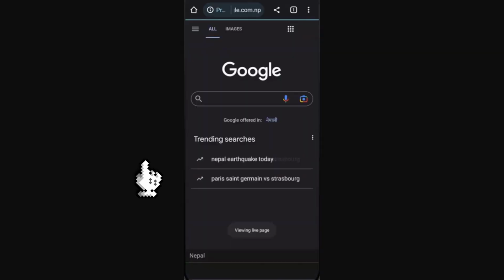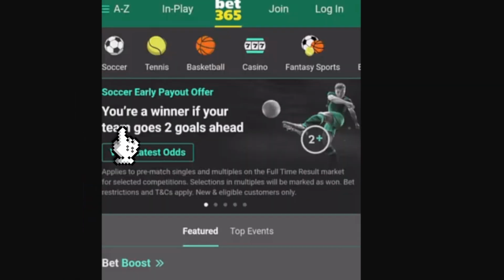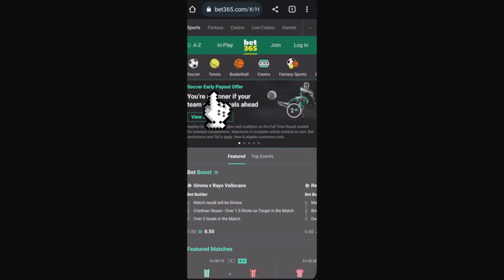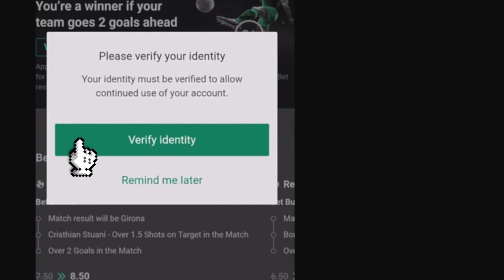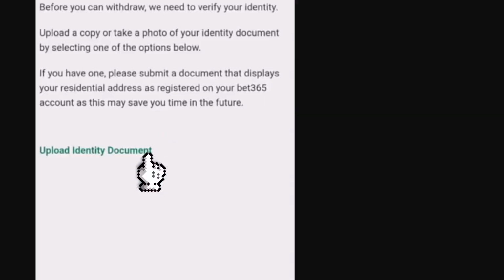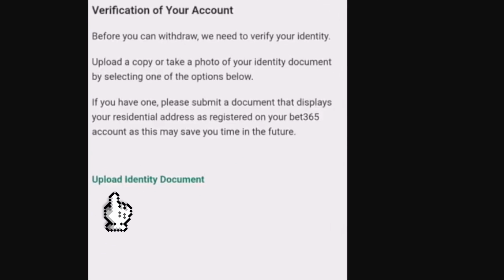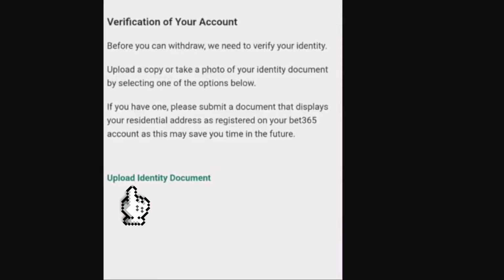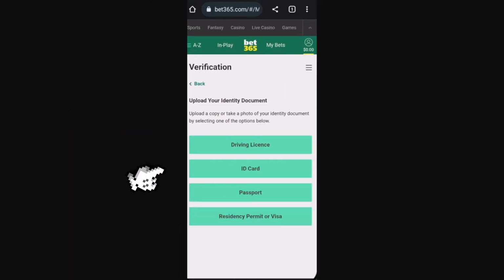How To VERIFY Your BET365 ACCOUNT (Step by Step)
I’ll show you how to verify your bet365 account

In this video you will learn how to:

how to verify your bet365 account

how to confirm your bet365 account

how to validate your bet365 account

how to approve your bet365 account

how to activate your bet365 account

how to authenticate your bet365 account

how to check your bet365 account